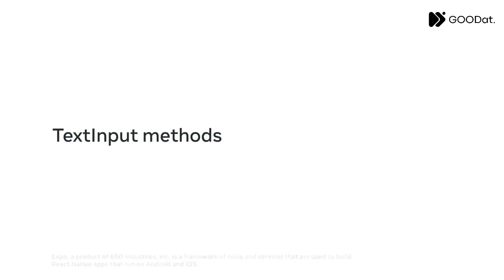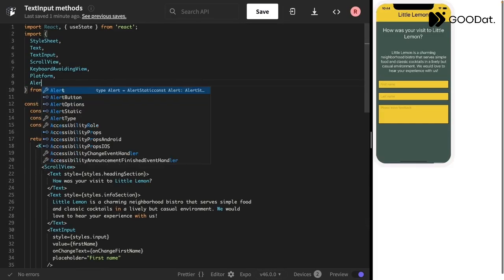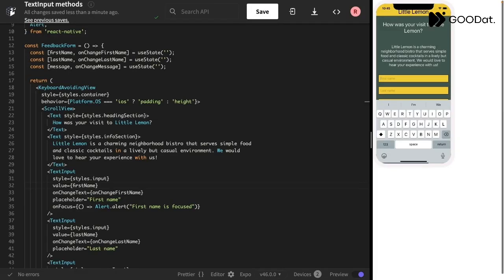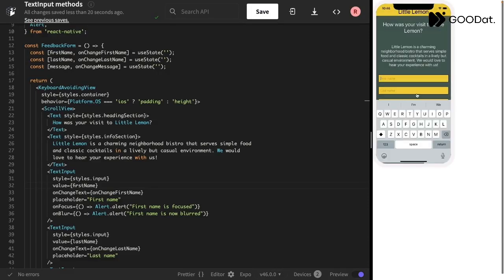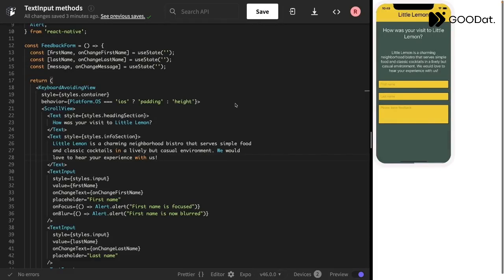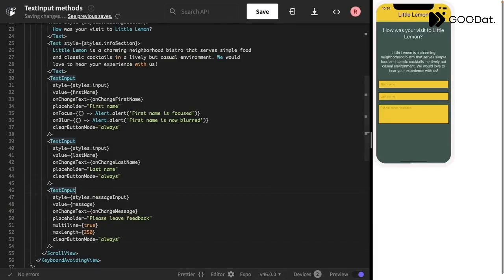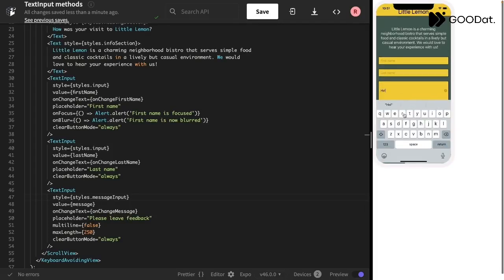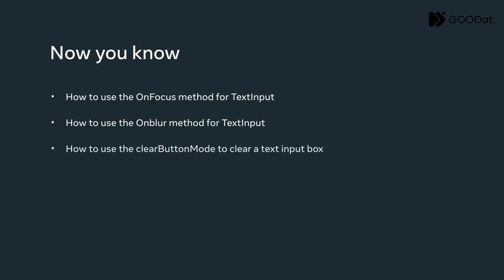TextInput Methods | Meta React Native Specialization – Module 2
In this lesson, I explore TextInput methods that help manage and control input behavior in React Native.

Topics covered:

focus() – sets focus to an input

blur() – removes focus from an input

clear() – clears the text field

isFocused() – checks whether the input is currently active

These methods give you better control over form handling and user interaction 🚀